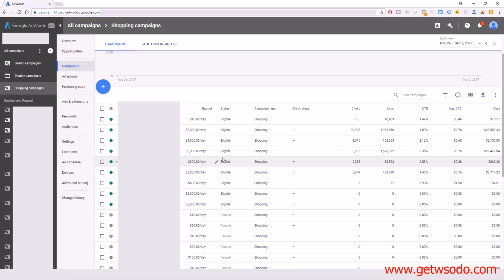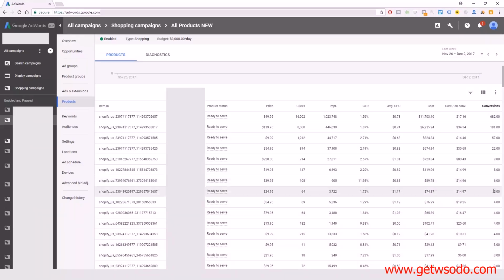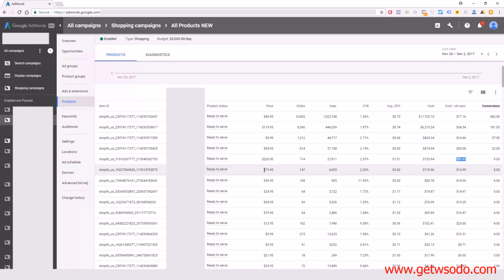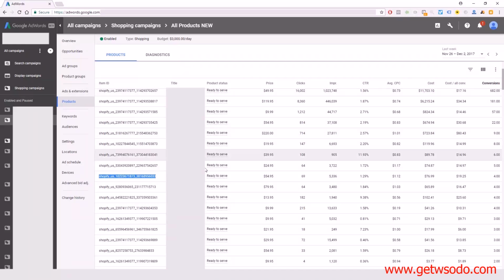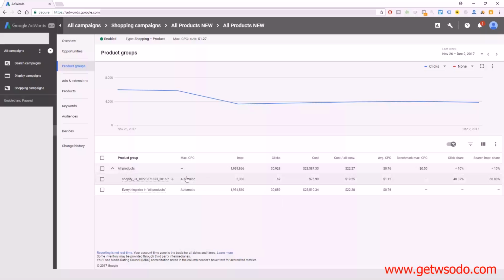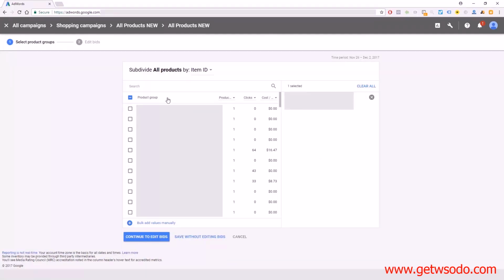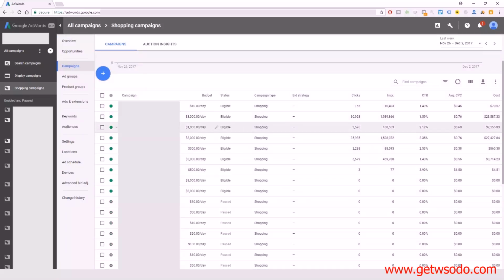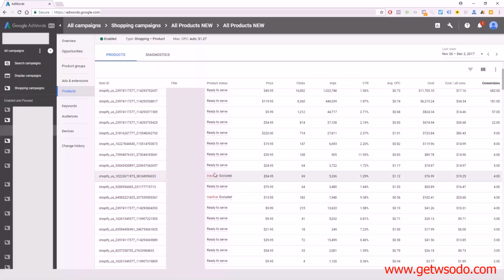2020 Shopify Dropshipping Course - Shopping Campaign Optimization: Removing NON Profitable Products